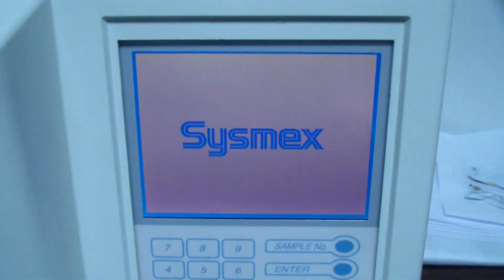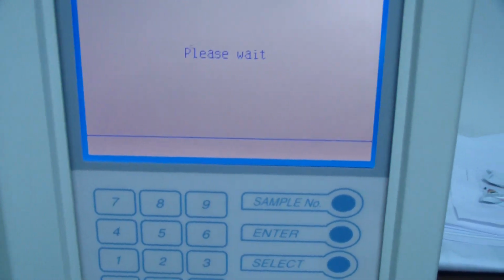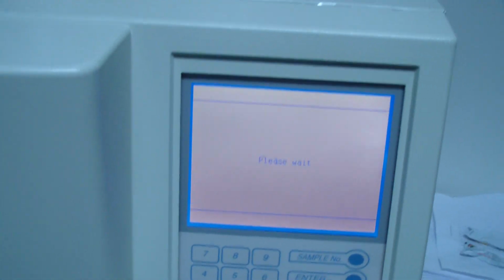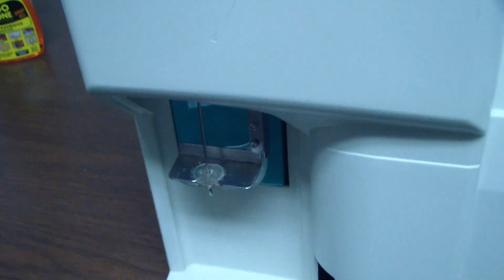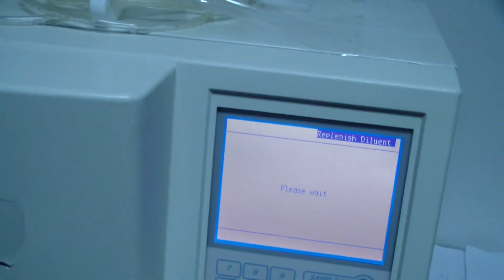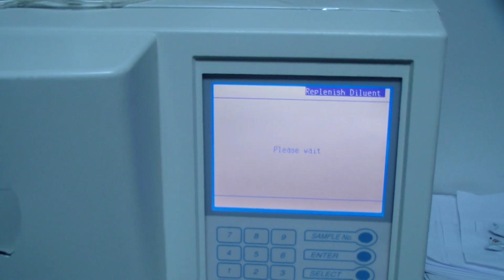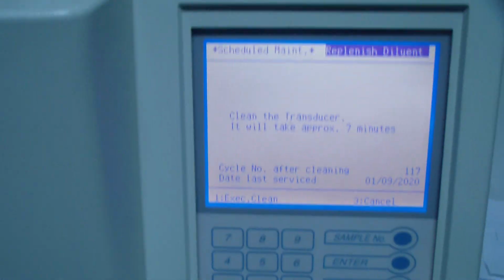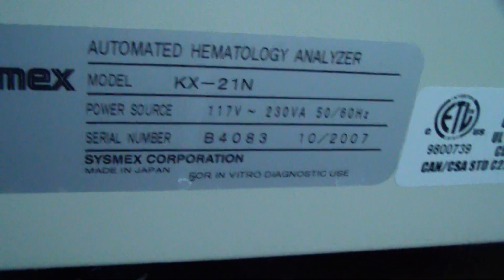Sysmex KX-21N Hematology Analyzer